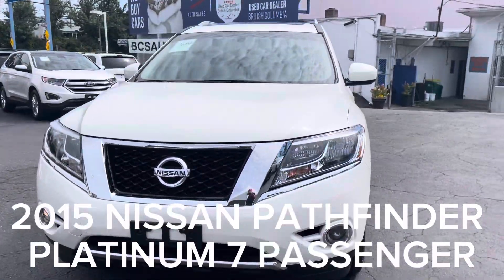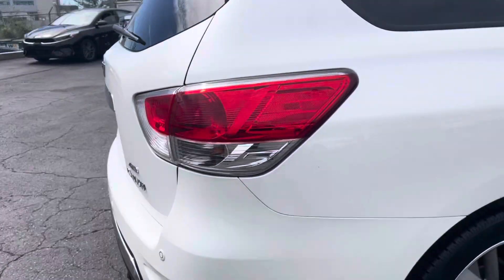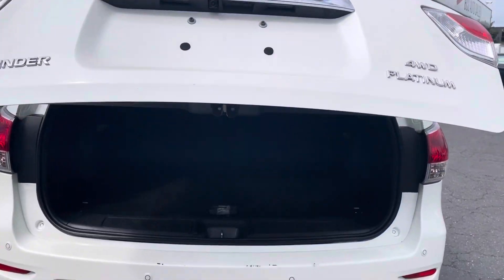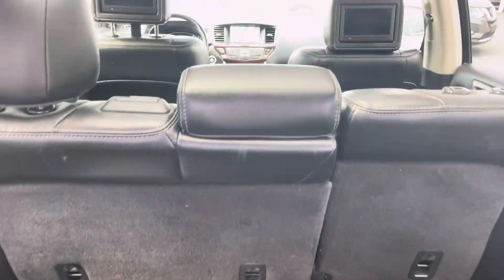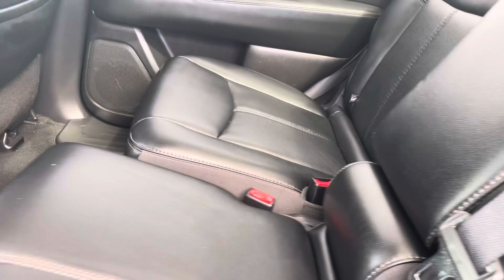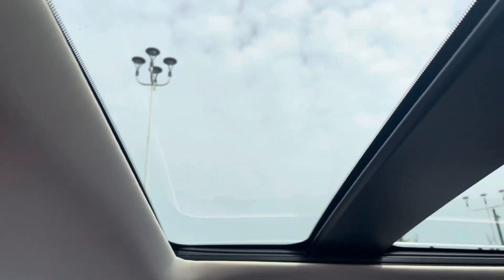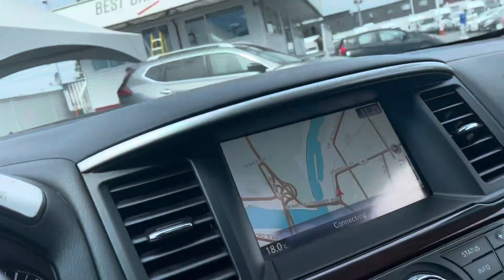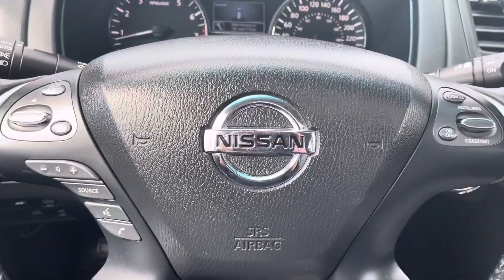2015 NISSAN PATHFINDER PLATINUM